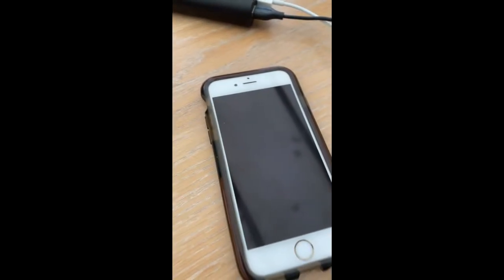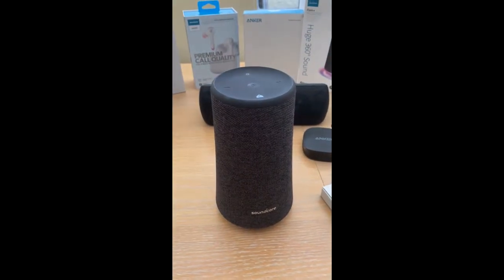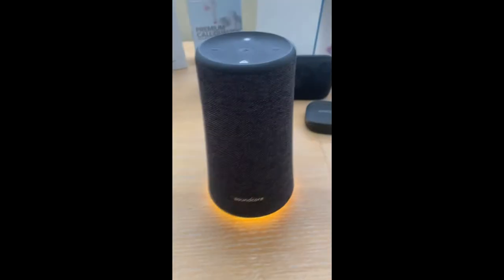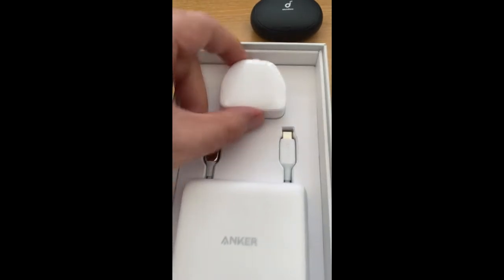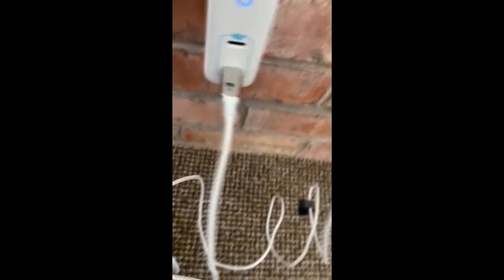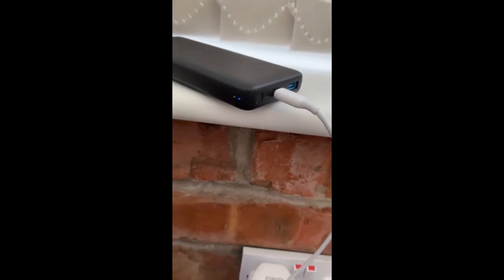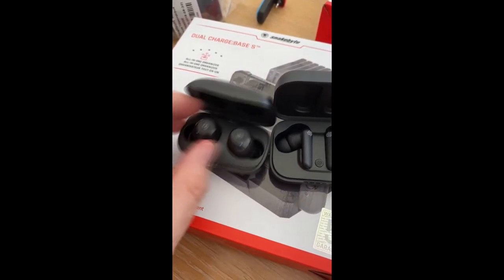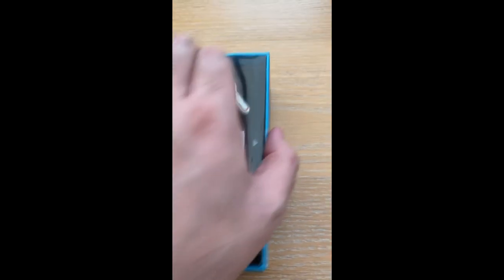Anker Reviews: PowerWave, Fast Charge Cables, Liberty Air 2 Earbuds, Soundcore Flare+ Speaker & More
Cubed3 goes hands-on with Anker's various products, as well as highlights the GarminInstinct eSports watch again, the GunnarOptiks LightningBolt360 gaming glasses, Thunderful's stylish T-Shirt, plus some MonthlyTeeClub tees. What else is featured? Check out the timestamps below

00:00 Introduction, featuring the @GunnarOptiks gaming glasses and Thunderful's cool T-Shirt;

01:48 @AnkerOfficial's line-up (Soundsync A3347, glimpse of CLCKR's phone case/stand and @UgreenOfficial's NintendoSwitch Bluetooth Adapter;

03:01 A quick look at the @GarminInt InstinctEsports rugged GPS smartwatch that Cubed3 loves so much!

03:30 PowerWave 7.5 charging stand from Anker;

04:40 In-depth look at the colourful & waterproof Soundcore Flare+ wirelessspeaker from Anker, ft. Pikmin3Deluxe music;

10:35 Anker's Soundcore Motion+ audio bar, ft music from OriandtheWilloftheWisps;

11:14 Unboxing and user-testing of Anker's iPhone Fast-Charging Essentials (incl. PowerPortIII 2-Port & Nano plugs);

20:15 Featuring Anker's PowerCoreIII 10K Wireless battery charger and PowerCore+ 26800 PD powerbank;

26:16 A quick look at @ikmultimedia's ever-faithful iRigHD microphone;

27:18 @GarminUK Esports watch: elevated heart-rate due to excitement, tips on how best to wear it!

29:22 Time to talk all things @ThunderfulGames ft. the Lightning Bolt 360 glasses and lovely T-shirt from ThunderfulGames;

33:16 Tees from Monthly Tee Club & old NintendoDS TouchMe tee;

37:00 Ugreen's adapter, TrustGaming's MORFIX mouse, ESL glasses, Garmin watch;

38:02 Snakebyte's Switch range (in-depth video coming soon),

38:20 FoneMount products (again, separate video coming soon),

39:16 Comparison of the Ugreen HiTune earphones, @urbanistastories London and Anker's Soundcore Liberty 2 Pro earbuds;

40:37 Unboxing and in-depth look at Anker's Liberty Air 2 Total-Wireless Earphones.